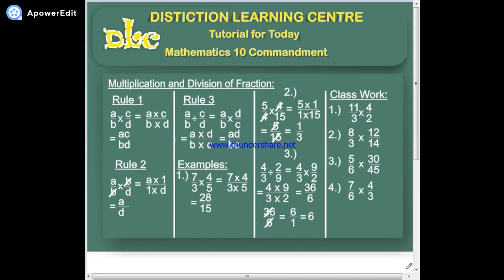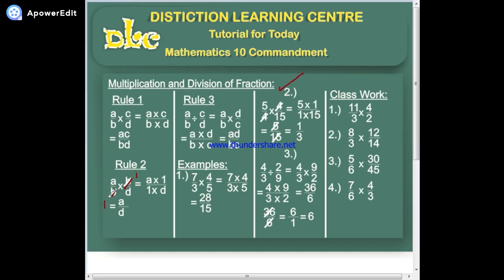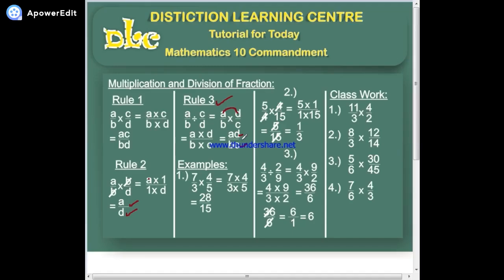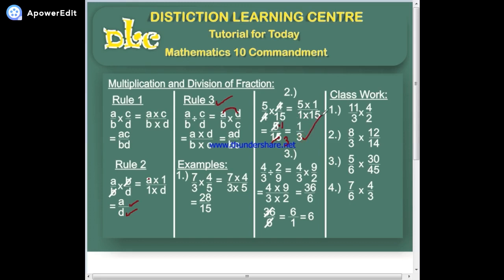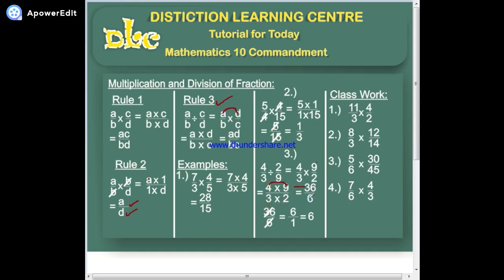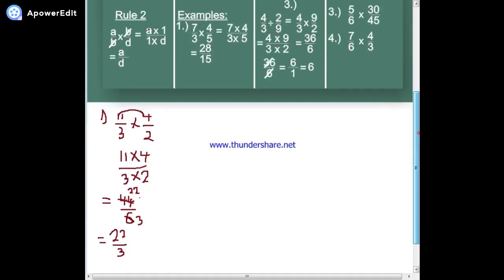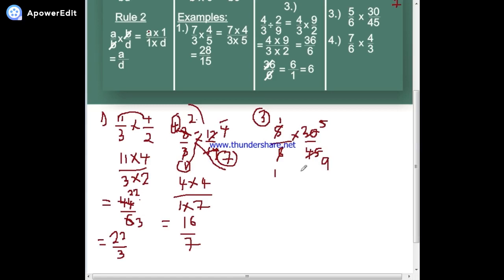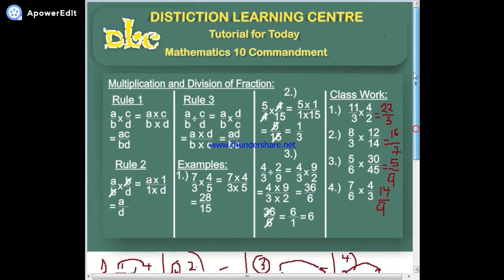Commandment and rules of Mathematics multiplication and division of fraction